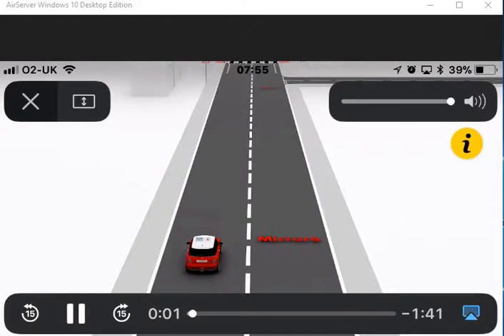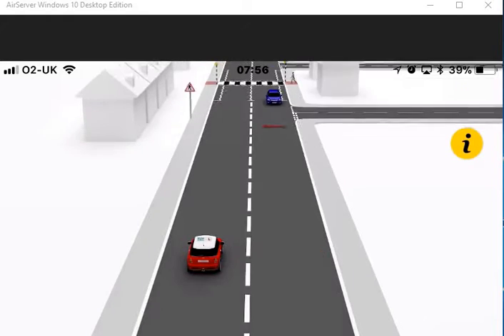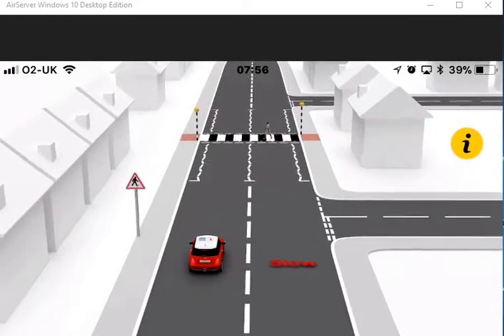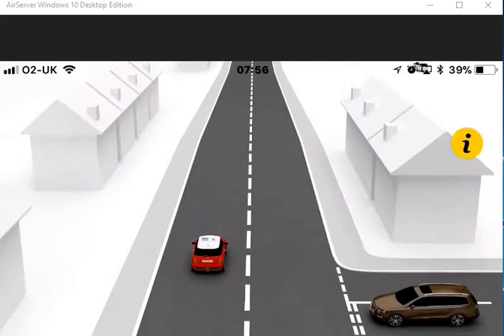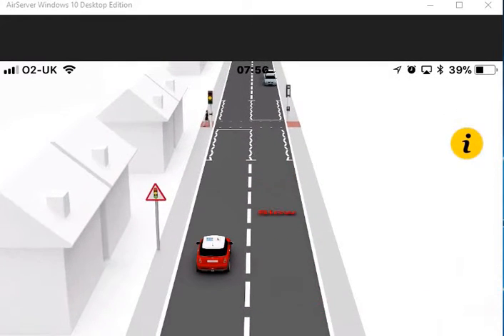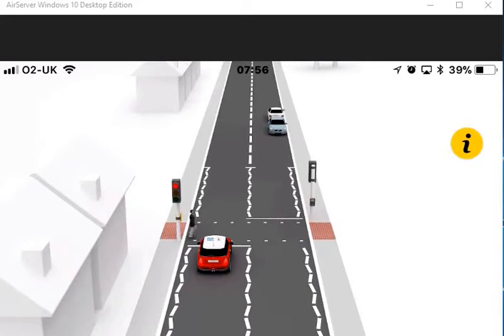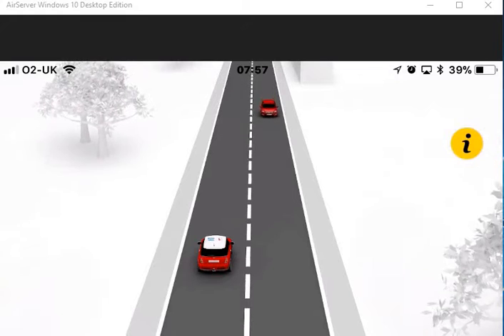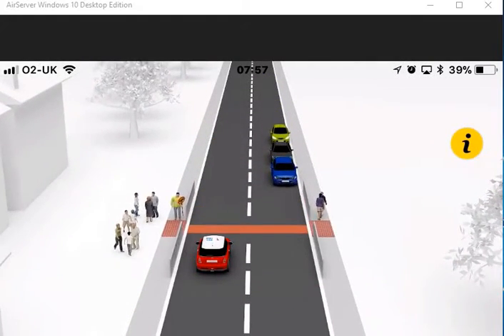PEDESTRIAN CROSSINGS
Approaching and dealing with pedestrian crossings